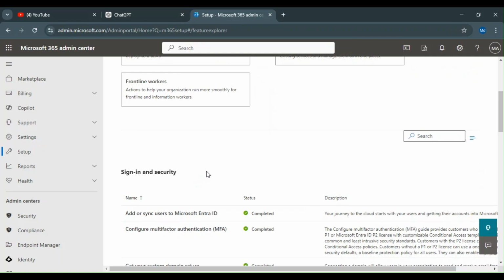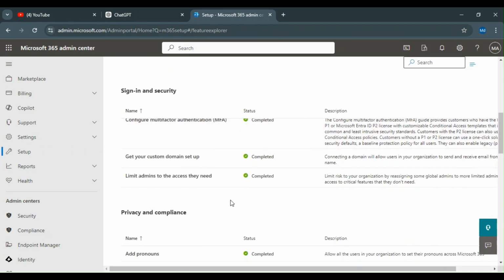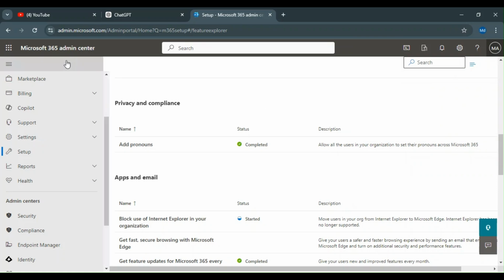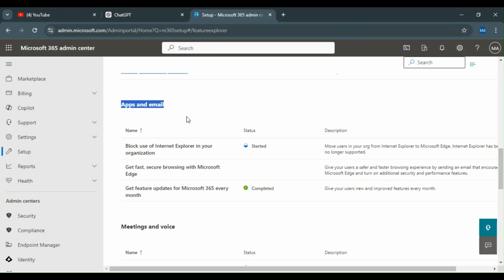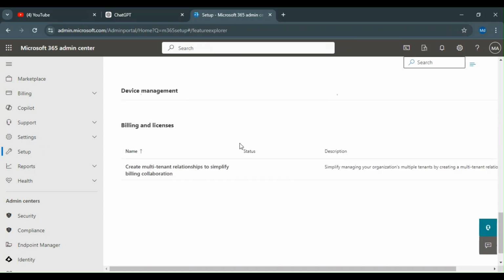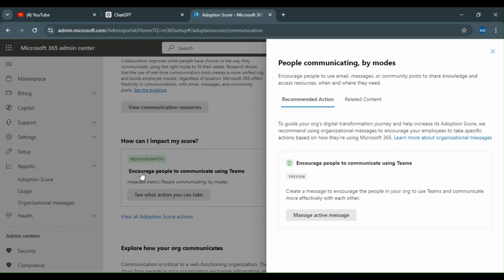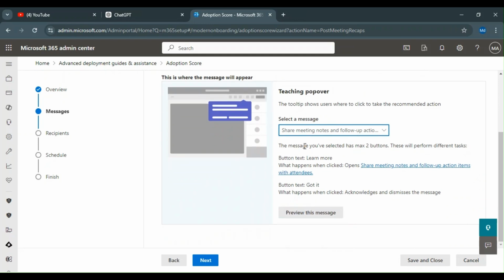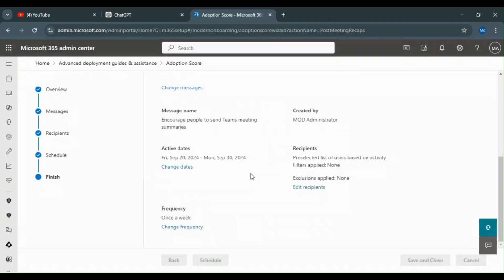🌟 Unlocking M365 Admin Portal: Setup & Adoption Score 🌟l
In this video, we’ll guide you through the essential steps to set up the Microsoft 365 Admin Portal and understand the Adoption Score feature. Discover how to effectively manage user experiences, track usage metrics, and drive engagement within your organization. Whether you’re a beginner or looking to enhance your admin skills, this tutorial covers everything you need to ensure a smooth setup and maximize your team's productivity.